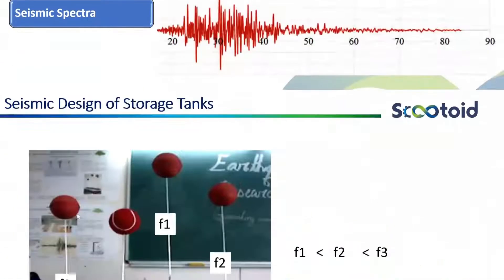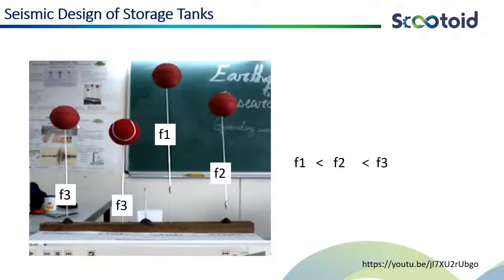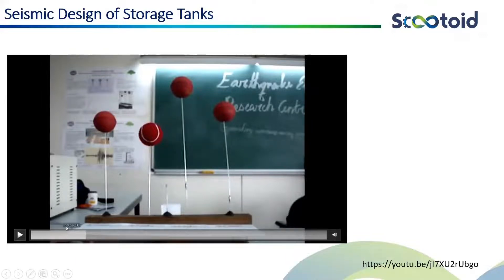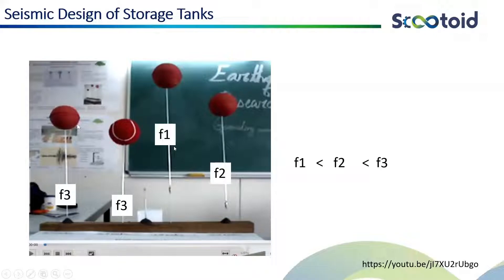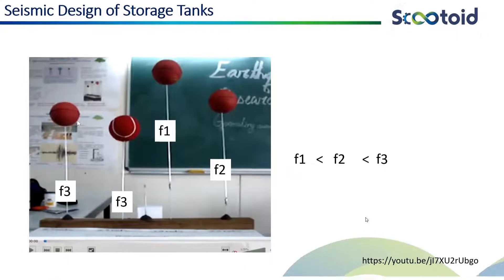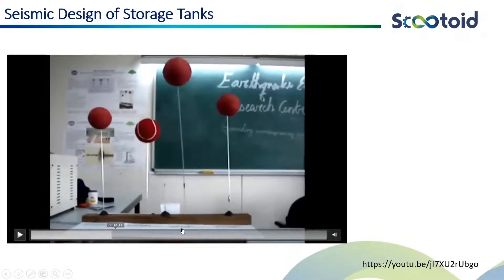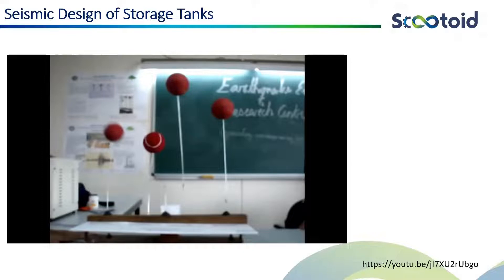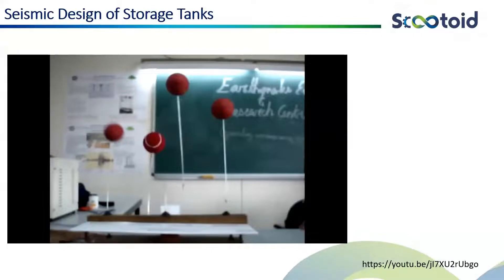API 650 SECTION 14: Seismic Design of Storage Tank - Part 4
Scootoid elearning | Seismic Design of Storage Tank | API 650 | Static Equipment design training as per ASME SEC VIII Div1 | PV-Elite Software training | Storage Tank Design training as per API 650 |  TEMA Standard
Chapters:
0:00 Introduction
2:30 Experiment to Visualize resonance of Equipment time period with Seismic Spectra